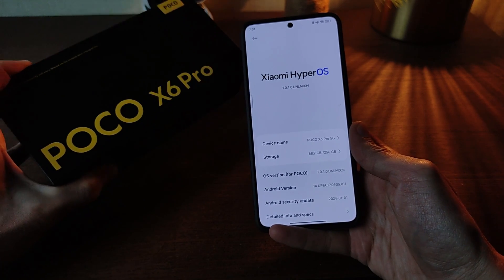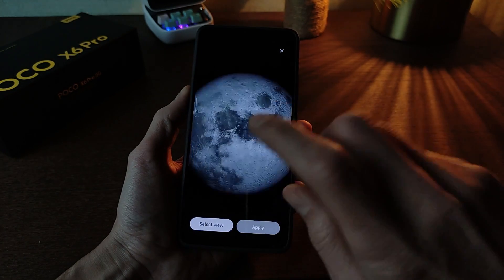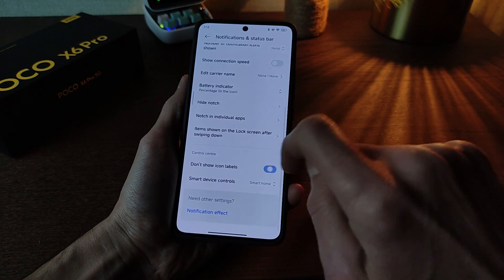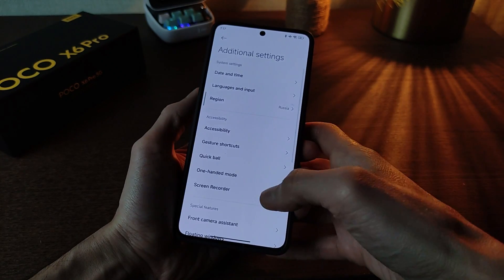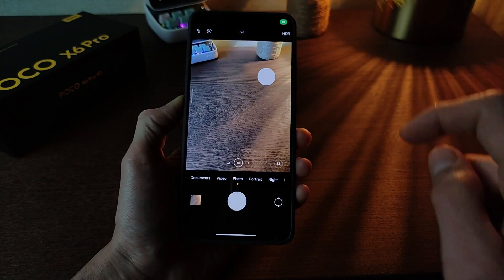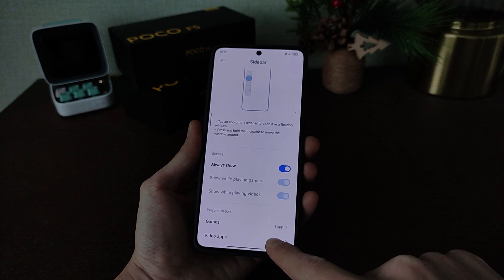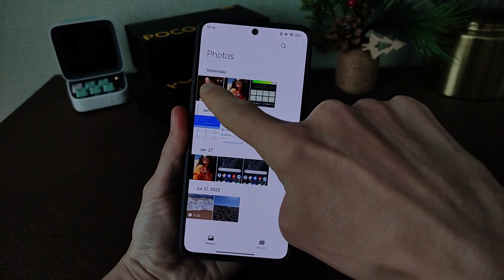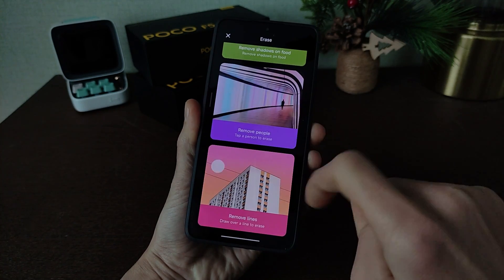Xiaomi OFFICIAL GLOBAL HyperOS 1.0.4, Android 14 🔥 NEW UPDATE NEW FEATURES PocoX6Pro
Xiaomi OFFICIAL GLOBAL HyperOS 1.0.4🔥 NEW UPDATE NEW FEATURES
🔻Video time codes:
00:00 Introduction
00:20 New gallery and features AI HyperOS Poco X6 Pro
00:44 New security and battery functions in HyperOS  Poco X6 Pro
01:15 New super wallpapers in HyperOS Poco X6 Pro
01:40 Fingerprint scanner functions HyperOS Poco X6 Pro
02:20 New font MiSans HyperOS Poco X6 Pro
02:38 New control center  HyperOS Poco X6 Pro
03:15 New animation of charging, sound, silence HyperOS Poco X6 Pro
03:34 Uninstalling stock apps HyperOS Poco X6 Pro
03:40 Mi Beam HyperOS Poco X6 Pro
04:15 Screen Recorder 90 fps HyperOS Poco X6 Pro
04:23 Heart rate, Fingerprint scanner HyperOS Poco X6 Pro
04:38 Beam for notifications HyperOS Poco X6 Pro
04:53 New screenshot with frame HyperOS Poco X6 Pro
05:70 New super folders HyperOS Poco X6 Pro
05:20 Camera functions HyperOS Poco X6 Pro
06:37 Game Turbo HyperOS Poco X6 Pro
06:51 Multitasking HyperOS Poco X6 Pro
07:58 Video enhancement HyperOS Poco X6 Pro
08:30 New gallery features AI HyperOS Poco X6 Pro